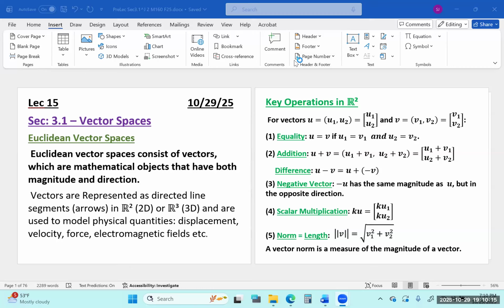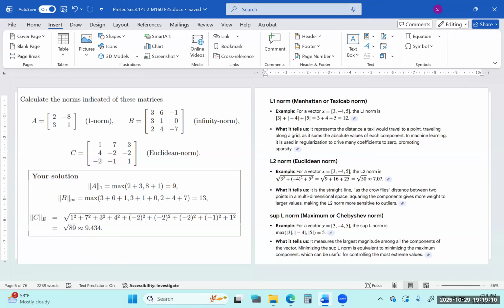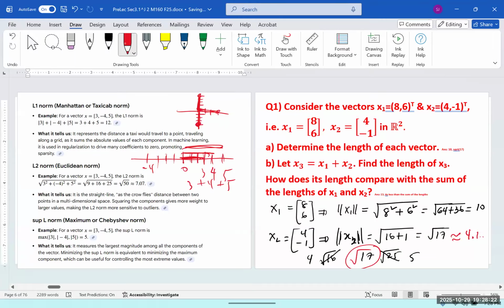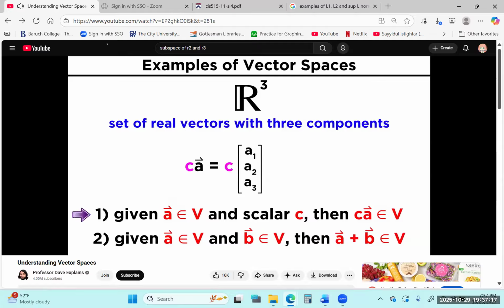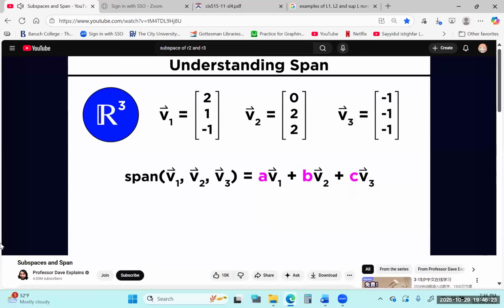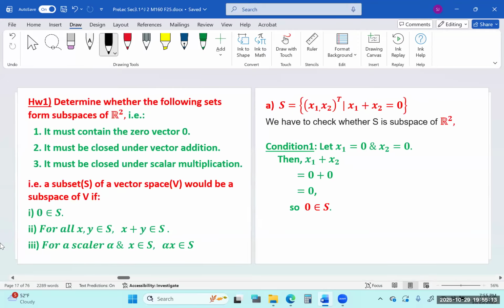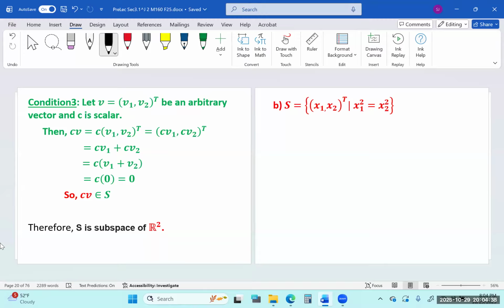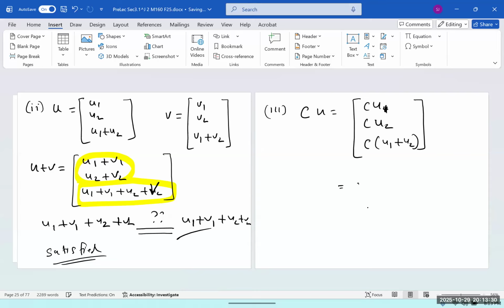Lec15 Sec3.1,2 M160.06 F25 Vector Space, Subspace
Ever struggled to understand what a VECTOR SPACE really is, or how to calculate L1, L2, AND INFINITY NORMS for vectors and matrices? In this high-energy classroom lecture, we dive into SECTIONS 3.1 & 3.2, breaking down abstract linear algebra into intuitive geometric ideas, step-by-step problem walkthroughs, and essential test-taking shortcuts!

Discover how to compute different types of VECTOR AND MATRIX NORMS, test the famous TRIANGLE INEQUALITY, and master the 3 CRITICAL SUBSPACE TESTS with foolproof algebraic proofs and counterexamples!

💡 CORE TOPICS & KEY CONCEPTS COVERED:
⚡ TYPES OF NORMS (L1, L2, & L-INFINITY): Learn how to calculate the L1 MANHATTAN / TAXICAB NORM (column sums), the standard L2 EUCLIDEAN NORM (Pythagorean distance), and the L-INFINITY MAX / SUPREMUM NORM (row sums) for both vectors and matrices.
📏 THE TRIANGLE INEQUALITY IN ACTION: Step-by-step verification proving why the SUM OF THE NORMS is always greater than or equal to the NORM OF THE SUM.
🏛️ THE 10 AXIOMS & CLOSURE PROPERTIES: Understand what turns a set into a valid VECTOR SPACE through closure under VECTOR ADDITION and SCALAR MULTIPLICATION.
🎯 FUNCTION & POLYNOMIAL VECTOR SPACES: Discover why continuous functions and sets of polynomials naturally qualify as full vector spaces.
🚫 SPOT THE TRAP (COUNTEREXAMPLES): Why sets with fixed non-zero entries (like sets where the second entry must equal 1) completely fail closure under addition.
🔍 THE 3 ESSENTIAL SUBSPACE TESTS: Step-by-step proofs testing for the ZERO VECTOR, closure under ADDITION, and closure under SCALAR MULTIPLICATION in R2 and R3.

⏱️ TIMESTAMPS / CHAPTERS:
00:00 - Class Intro & Quiz / Exam Review Updates
01:43 - What is a Vector? Magnitude, Direction & R2 Operations
04:18 - Introduction to Vector Norms: What is Norm / Length?
05:18 - The L2 Euclidean Norm (Square Root of Sum of Squares)
06:40 - The L1 Norm (Absolute Sums) & L-Infinity / Supremum Norm (Max Element)
08:26 - Example: Calculating L1, L2, and Infinity Norms for a Single Vector
11:15 - Calculating L1, L2, and Infinity Norms for a 2x2 Matrix
13:00 - Geometric Intuition: The Taxicab Grid Distance vs. Straight-Line Euclidean Distance
17:25 - In-Class Problem: Computing Norms of Two Vectors in R2
20:48 - Step-by-Step Triangle Inequality Comparison (Sum of Norms vs. Norm of the Sum)
23:16 - Introduction to Vector Spaces (Definitions & Fundamental Axioms)
26:15 - The 2 Vital Closure Properties (Addition & Scalar Multiplication)
28:20 - Examples of Vector Spaces: Real Numbers (R), Vectors (Rn), Matrices, and Polynomials
30:58 - Non-Vector Space Counterexample: Fixed Second Component Vectors
33:48 - What is a Subspace? Definition and Relationship to the Parent Space
36:58 - Vector Combinations & Intro to Span
39:17 - Summary of the Vector Space Closure Rules
40:08 - In-Depth Analysis: Why Sets with Fixed Constants Fail Subspace Criteria
44:48 - The 3 Subspace Verification Criteria (Non-Empty Zero Vector, Addition, Scalar Multiplication)
46:42 - R2 Subspace Example 1: Full Proof for the Sum Condition x1 + x2 = 0
54:43 - R2 Subspace Example 2: Testing Square Conditions (x1 squared = x2 squared)
58:53 - R3 Subspace Example 3: Verifying the 3D Condition x3 = x1 + x2 (Full 3-Step Proof)
01:05:38 - Homework Wrap-Up & Class Dismissal